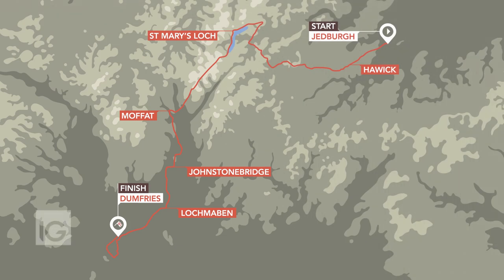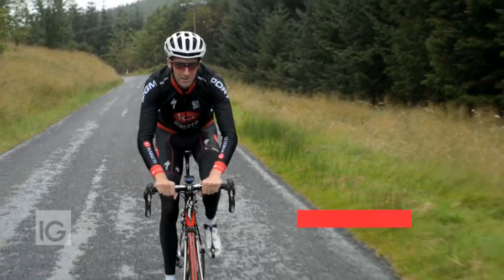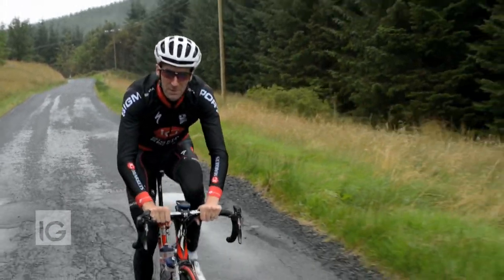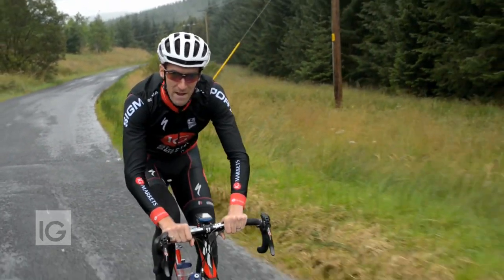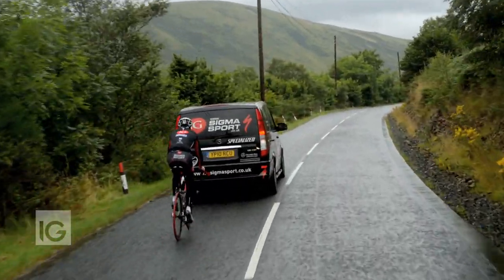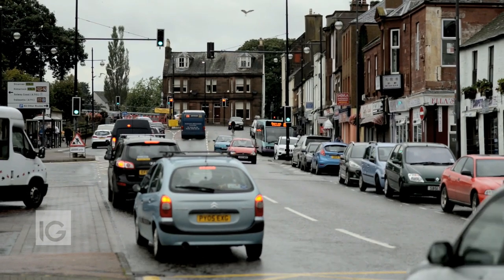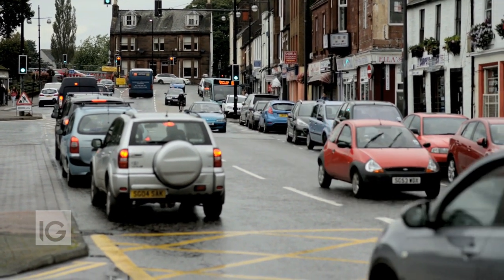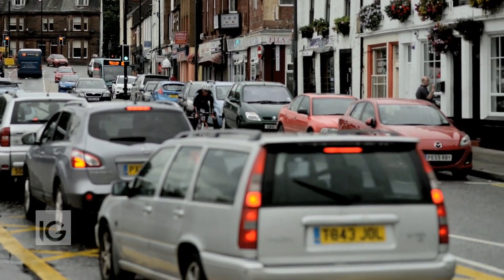Tour of Britain 2012 - Insight into Stage 3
Daniel Lloyd from Team IG-Sigma provides an exclusive insight into stage 3 of the Tour of Britain. The video previews the tough stage that goes through Scotland and explains the various jerseys that are contested during the Tour of Britain.